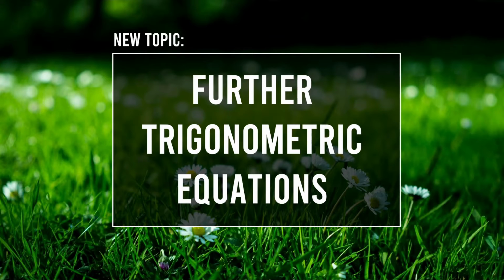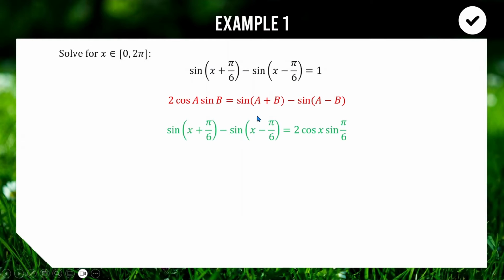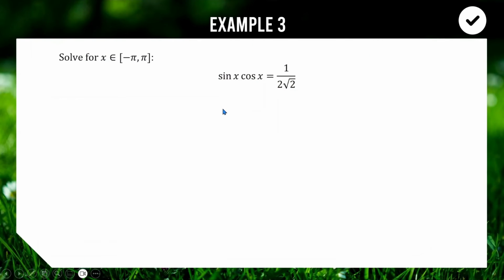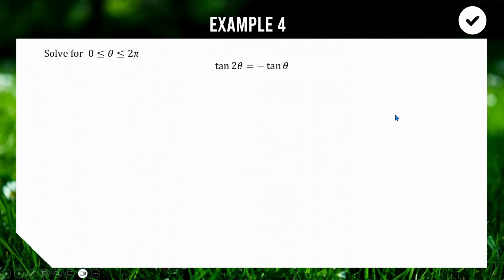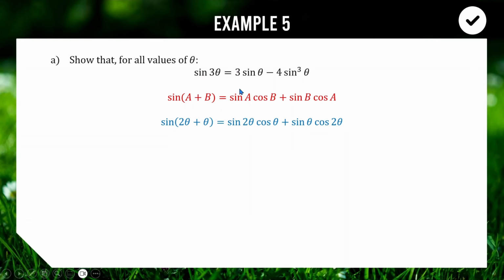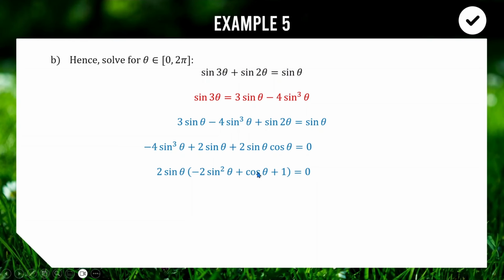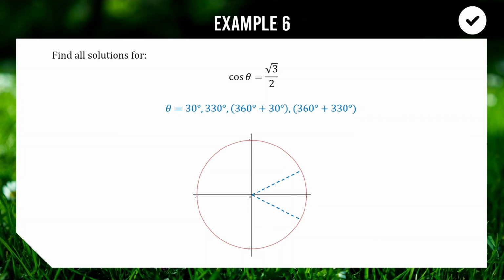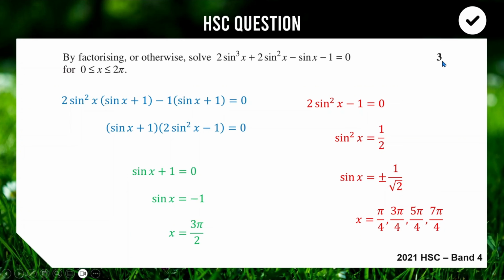Trig Identities and Equations | HSC Extension 1 Mathematics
Time to lock in for Term 2!